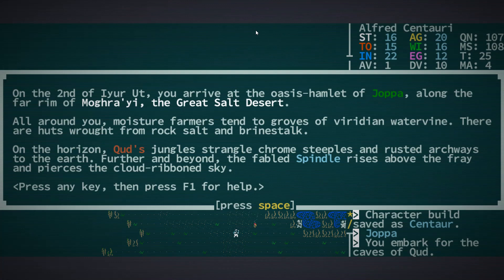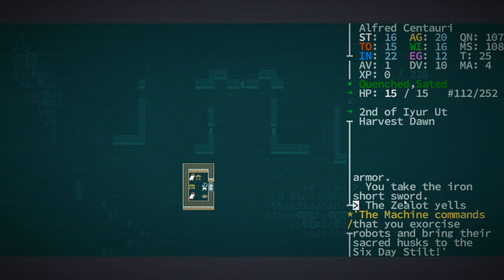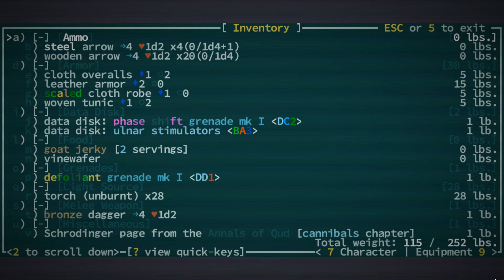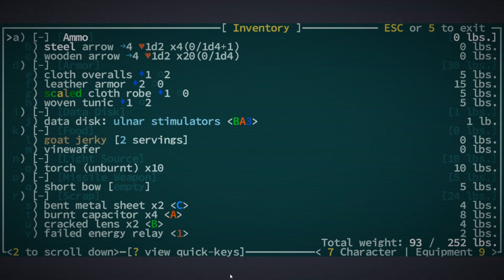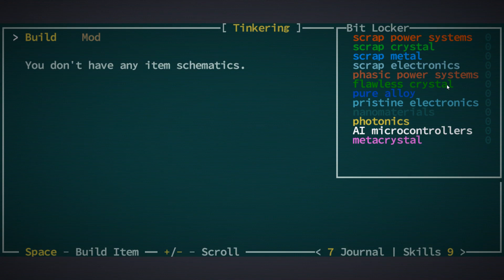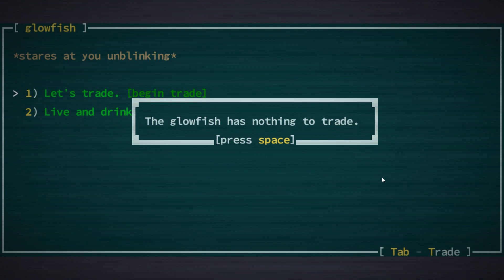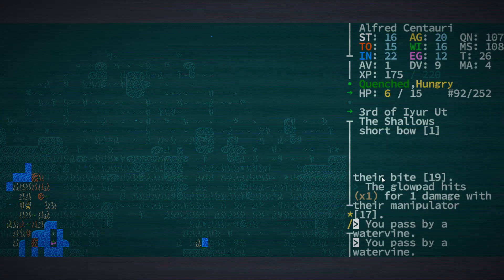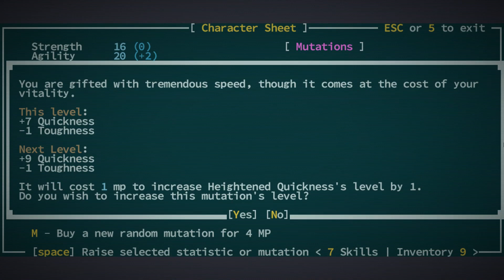Over-viewing Controls, Menus and Reaching Level 2 - Caves of Qud - Part 1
We finally get into gameplay, but take some time to see what we spawned with and get a few quests.